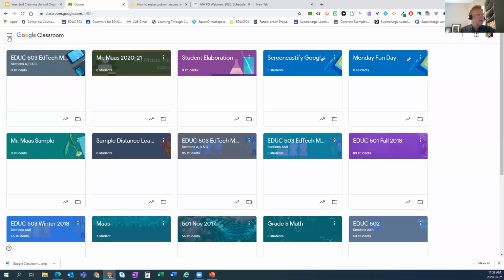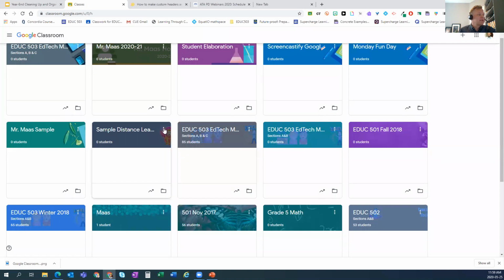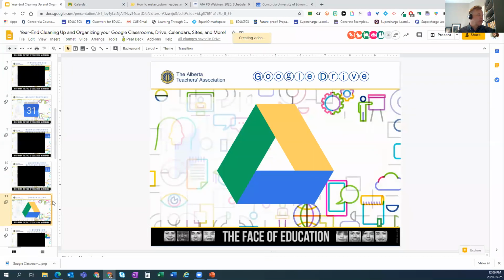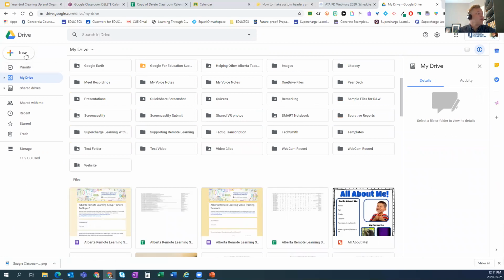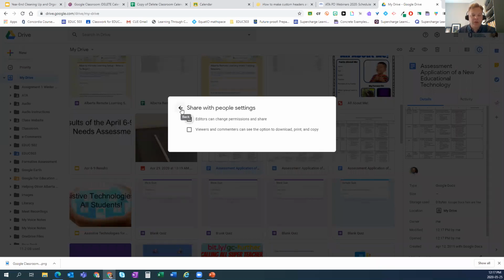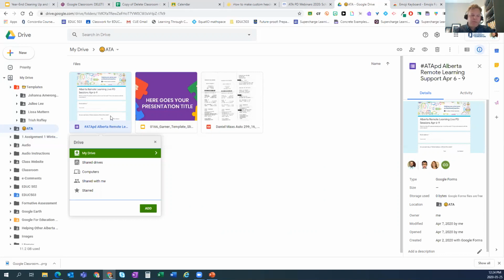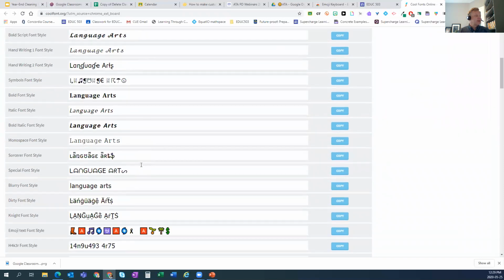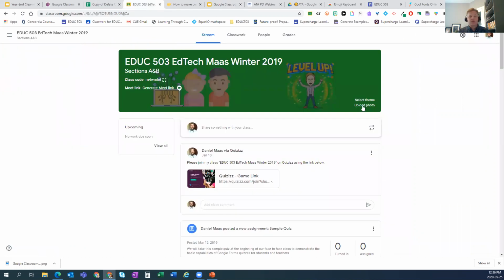Year End Cleanup Google Classroom Drive